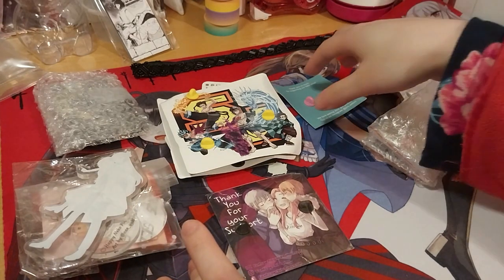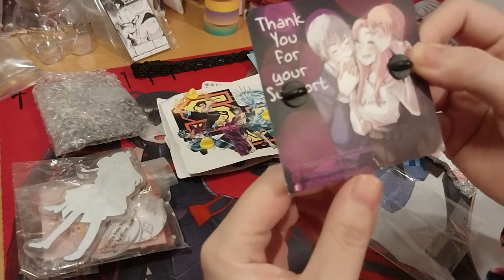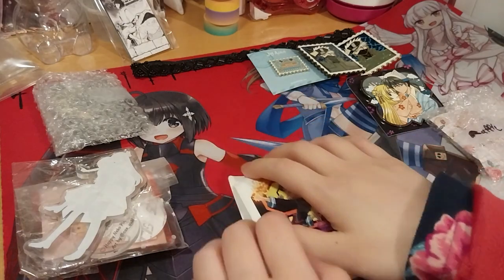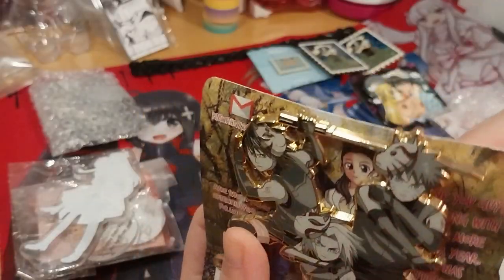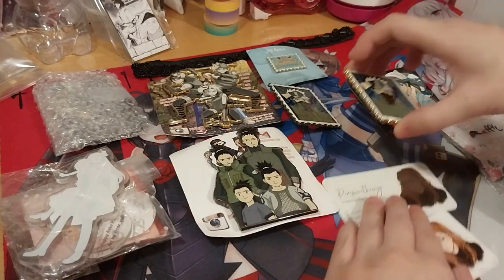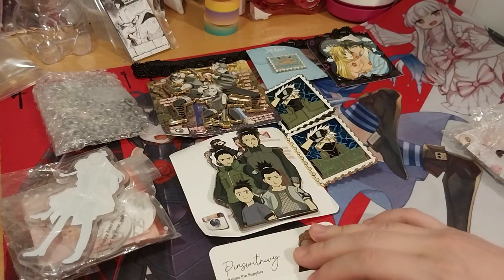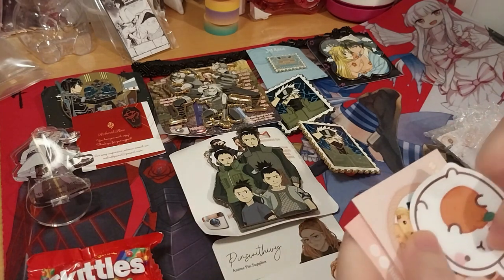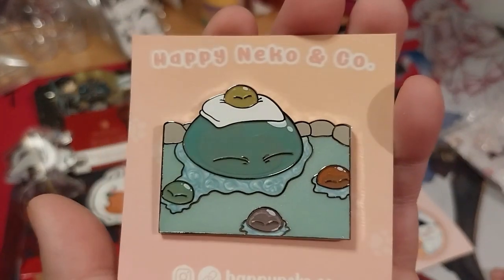Mystery Box of Pins B2 - Part 7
Opening of: Mystery Box of Pins B2 - Part 7

Contents bought from: Box sent by my lovely friend ~ rumorbloodrose / rumors.art

Full Moon Festival Date Pin! ~ fantasy.chibi.pins

Kirito - Gleam Eyes & LC Filler Pins! ~ rebirthpins

Cute Slime Bath Time Pin & Bakarina x Keith Acrylic Standee! ~ happyneko.co

Snagged 2 Ninja Pins in a Sale! ~ pinswithivy_

I won a chance to buy this HuaLian P4P RG Pin! ~ camelliapins

Stamp Collection 4 KS Pin Add-on! ~ Joy.Addict

Arteza
£5 off their first order of £60+